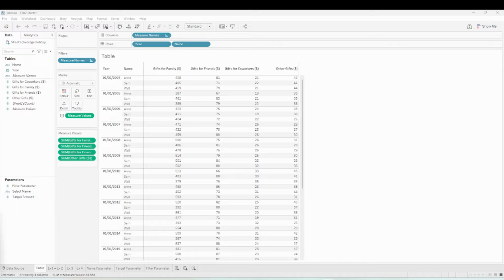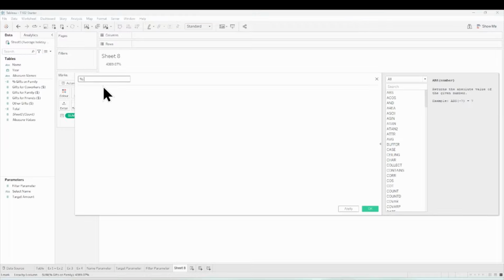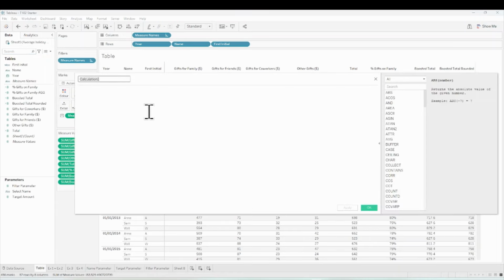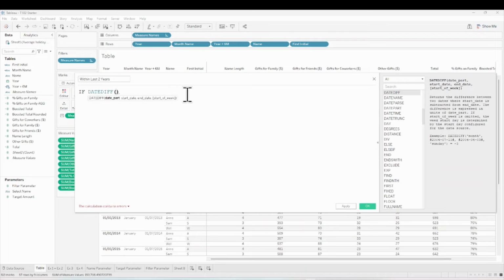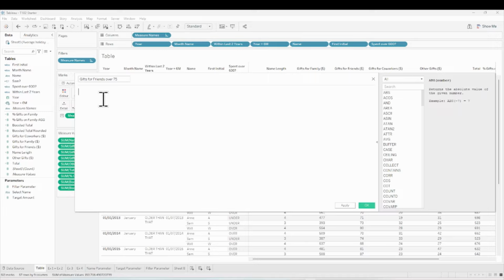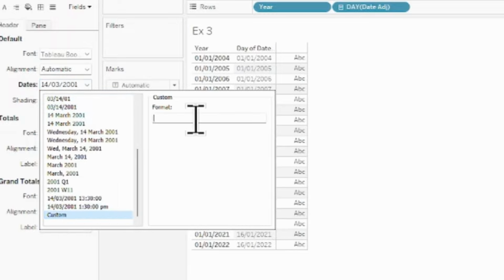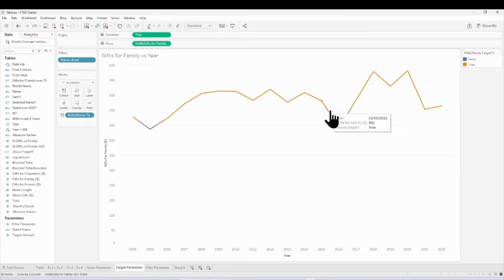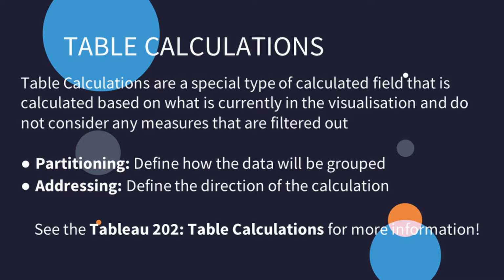Tableau Beginners | Get To Grips With Calculations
This module takes you beyond the most basic drag-and-drop functions in Tableau Desktop. You'll learn how to extend what you can do in Tableau by creating calculated fields.

☑️By the end of the module you'll be able to:
- Create a calculated field
- Understand the different types of calculations in Tableau (and how to use them)
- Use parameters in your calculations
- Know what table calculations and 'Level of Detail' (LOD) calculations are

00:00 Intro
00:55 How to create a calculation
06:39 Second Calculation Type - Aggregation
09:33 Numeric Calculations
11:59 String Calculations
14:55 Date Calculations
19:03 Logical Calculations
24:44 Boolean Calculations
27:09 Exercise One
28:17 Exercise Two
30:00 Exercise Three
32:45 Exercise Four
34:12 Introducing Parameters
35:16 Parameter Example One
37:23 Parameter Example Two
40:22 Parameter Example Three
41:43 Level of Detail & Table Calculations

(Note: the data source for this module was created by the trainer for the purpose of this training)

👩‍💻 Need help with your data? Talk to us!